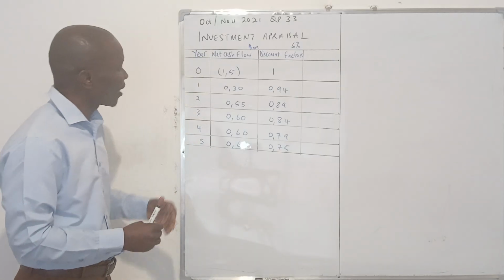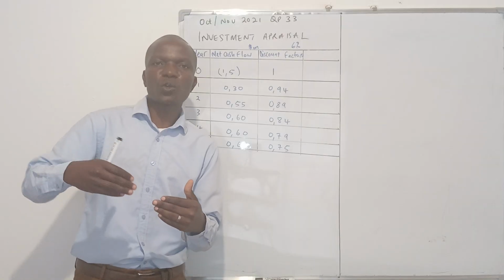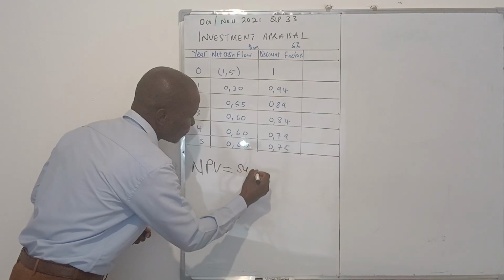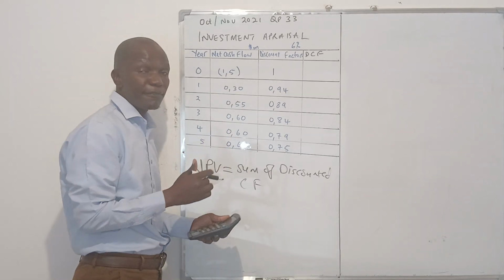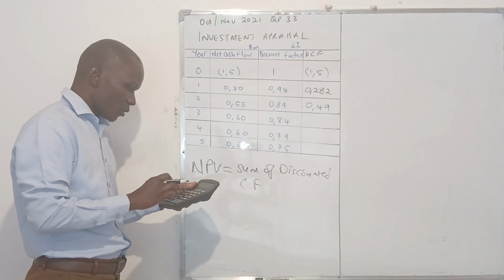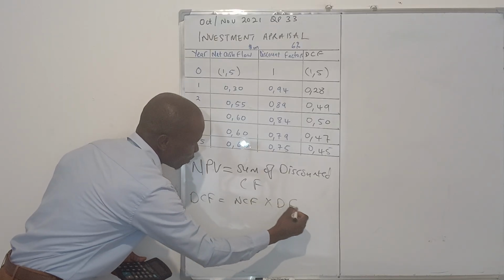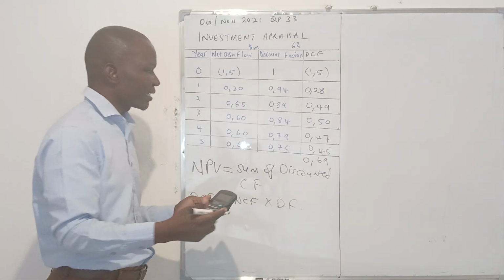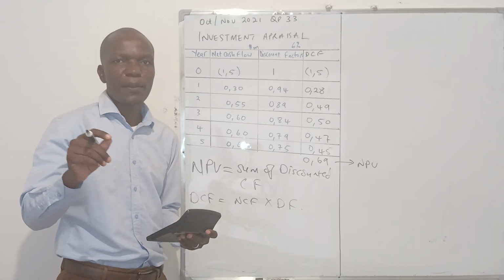INVESTMENT APRAISAL NET PRESENT VALUE